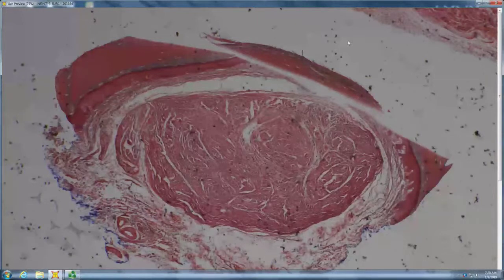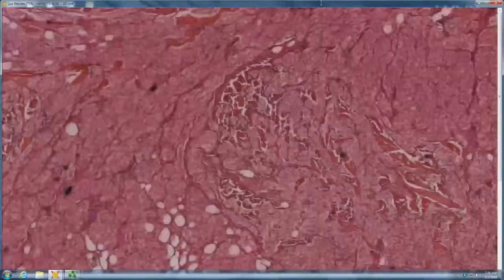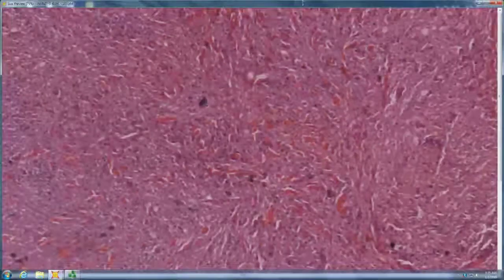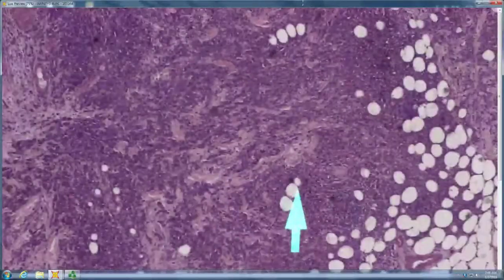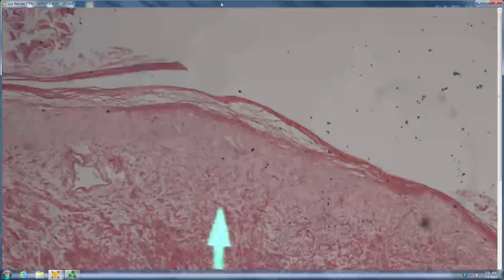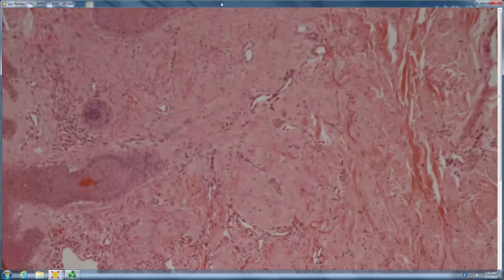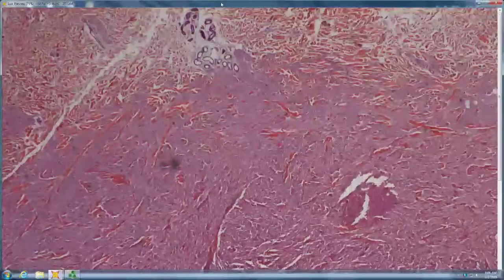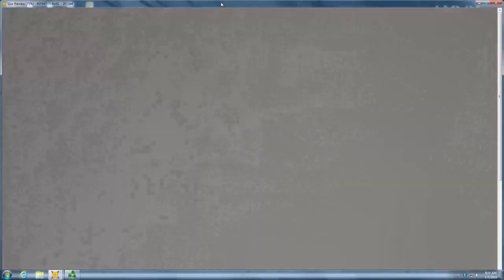Elston Dermpath Monday January 07 2019 at 7 17 53 AM default b242650a